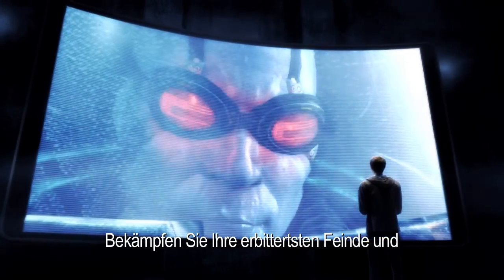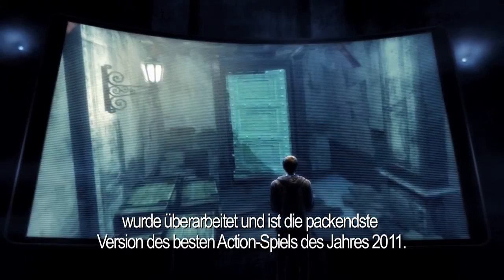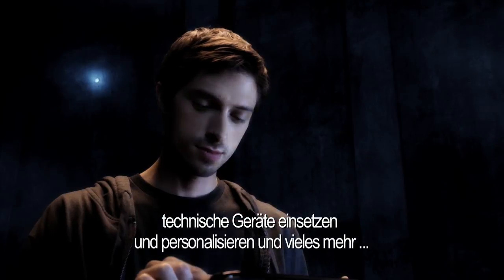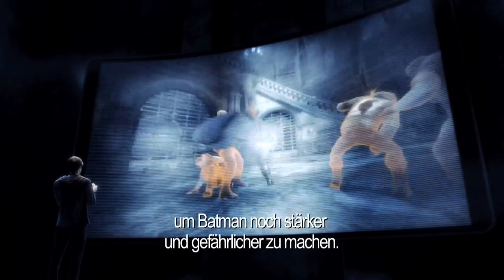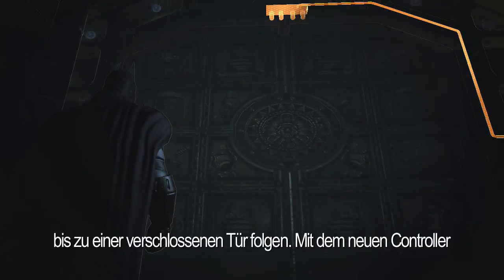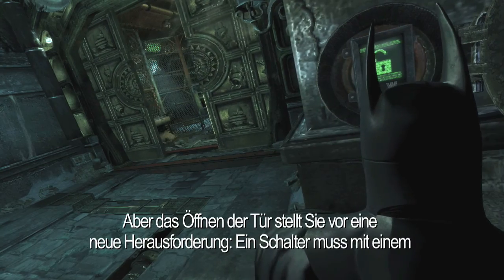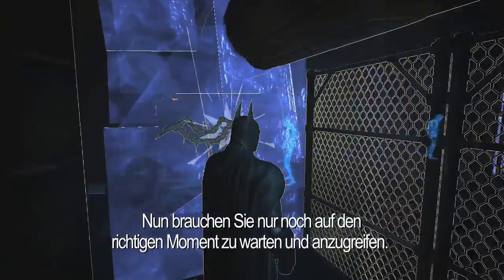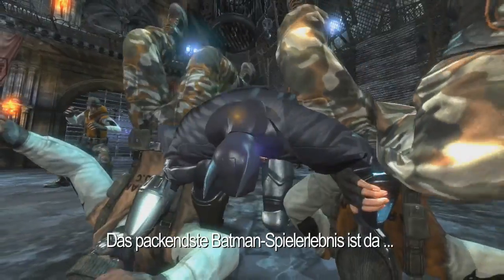Batman: Arkham City: Armored Edition - E3 2012 Walkthrough